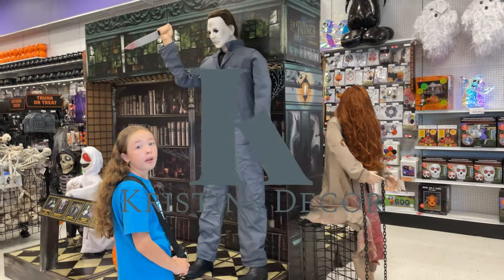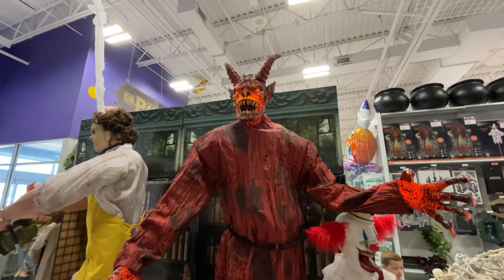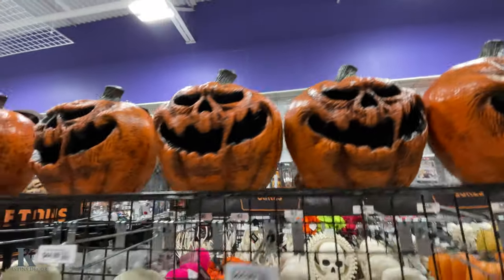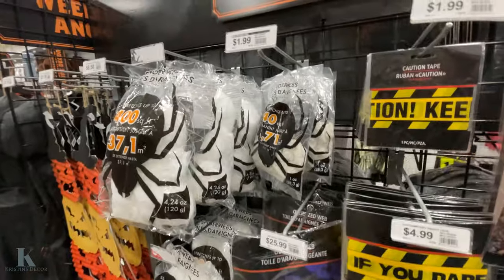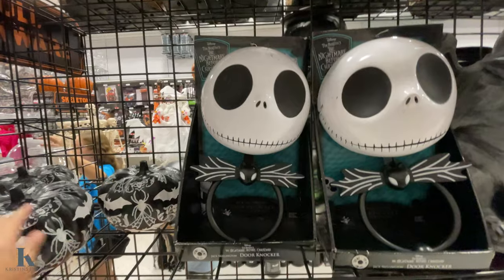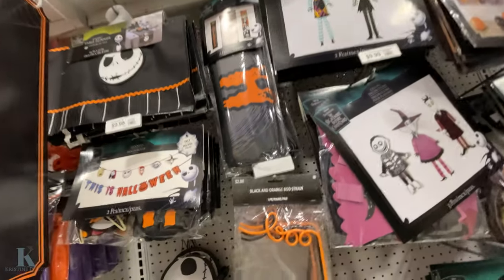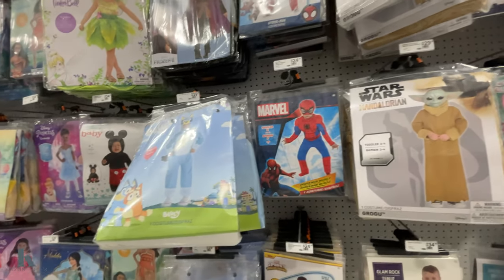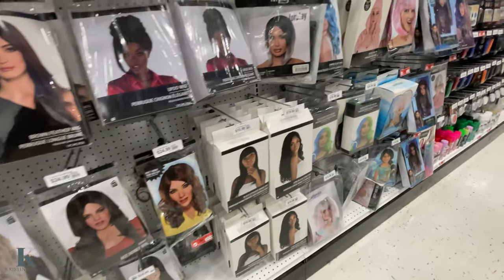PARTY CITY HALLOWEEN ANIMATRONICS & DECOR 2024